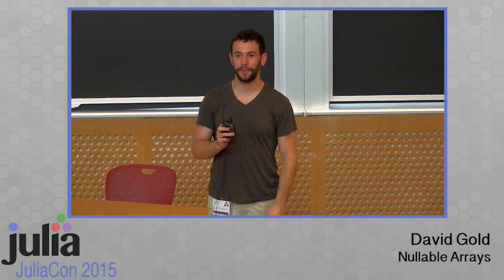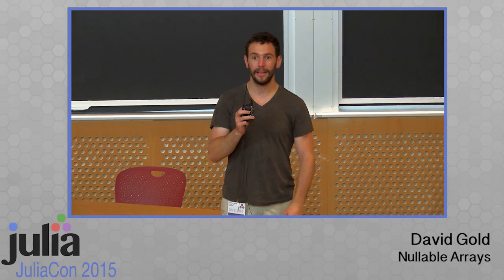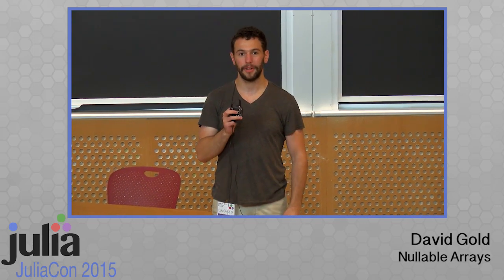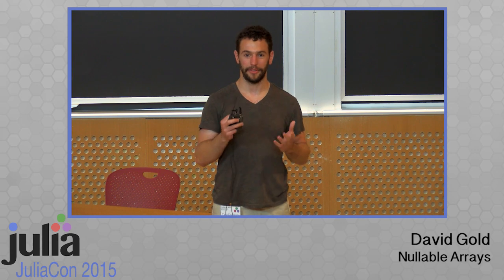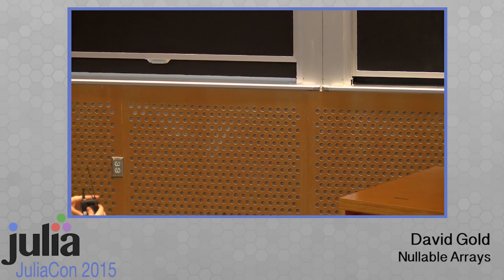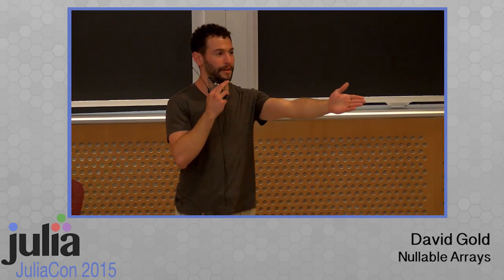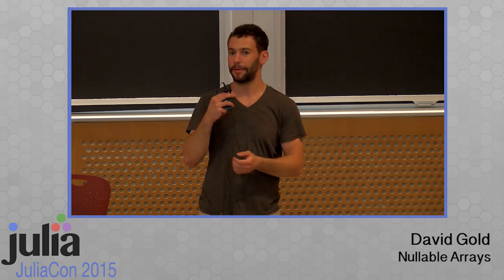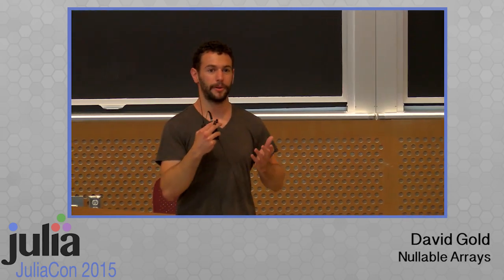David Gold: Nullable arrays